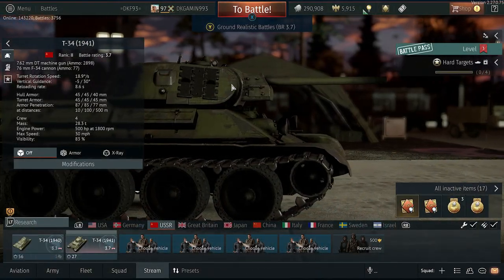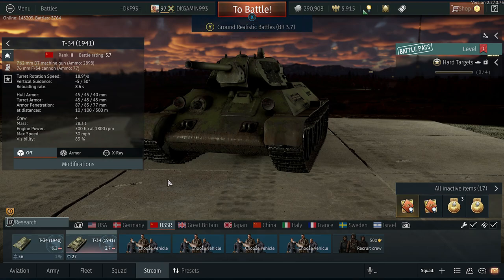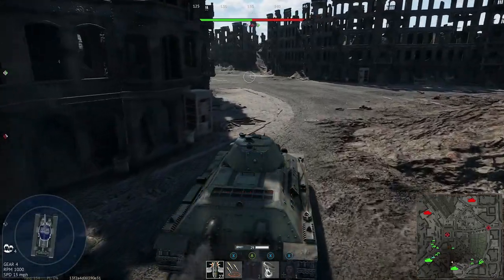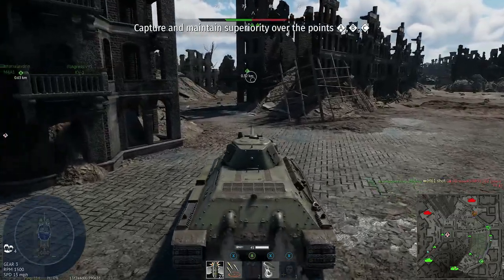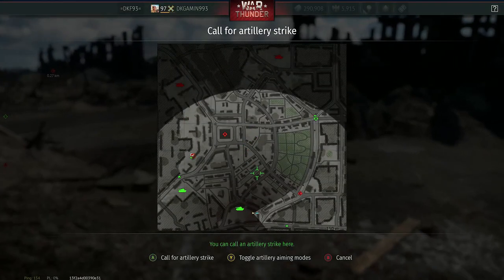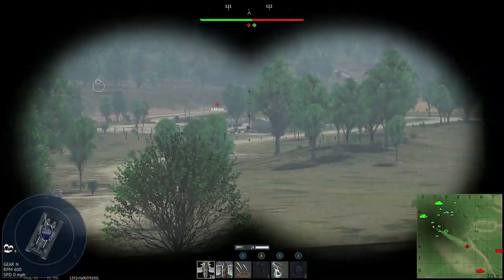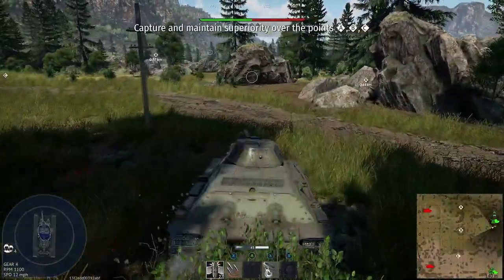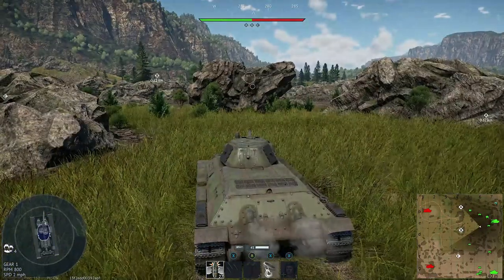Revealing the Untapped Battle Potential of War Thunder's Russian T-34 1940-1941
In this video, we're taking a closer look at the Russian T-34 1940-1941. This tank is an iconic vehicle in World War II, and is known for its powerful Cannon and Steel.

But how well does the T-34 fight in the hands of a skilled player? In this video, we'll uncover its true battle potential and show you how to play it to its fullest potential. From tactics to upgrades, we'll cover everything you need to know to take on the enemy in War Thunder!
And Hope Y'all Have A Great Weekend And See Y'all Thursday at The Next Video!!!